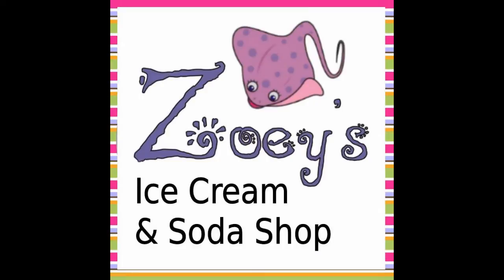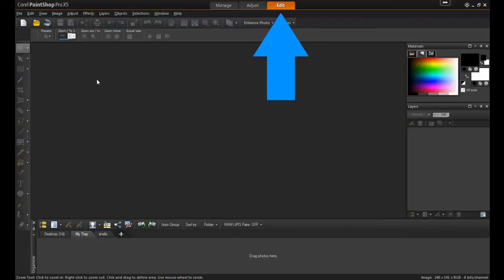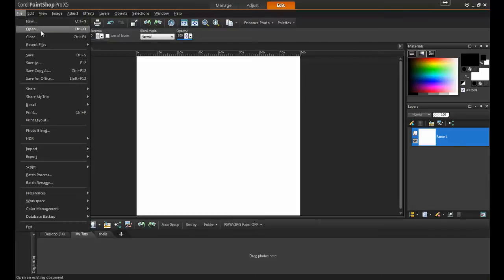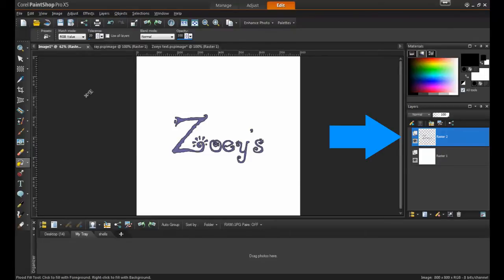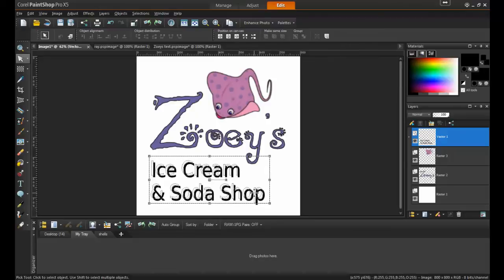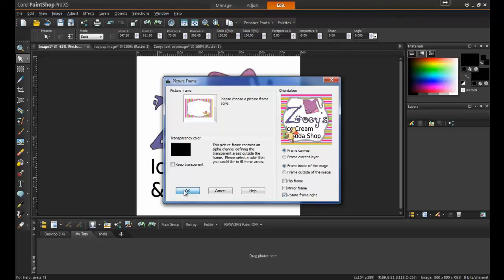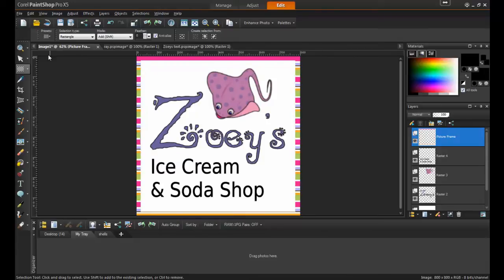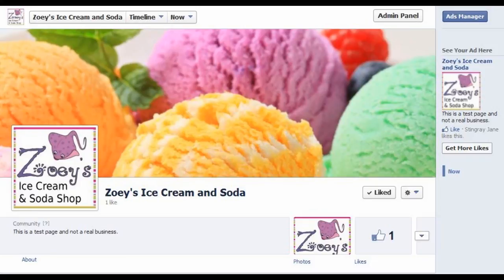Creating a Business Logo for Facebook in PaintShop Pro X5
In this tutorial you will learn how to create a business logo for a Facebook page in PaintShop Pro X5.